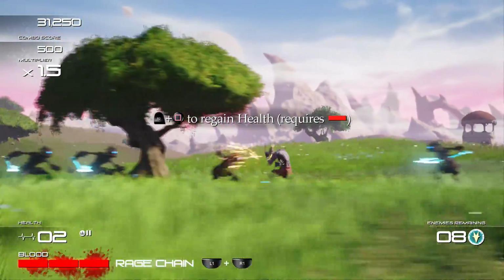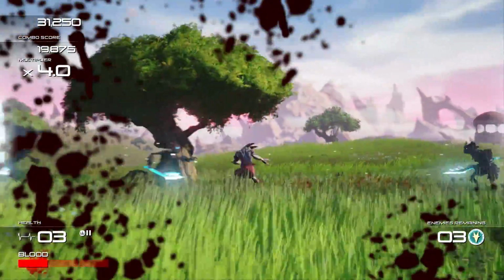Shadow Of The Beast | The Beast Unleashed - Annotated Gameplay Trailer | PS4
REAWAKEN YOUR DARKER SIDE
Without pity; without mercy. Take control of the beast Aarbron and unleash an unstoppable tide of brutality on all who stand between you and your vengeance. The legend of Aarbron is told once more.

A bold reimagining of the 1989 Amiga classic, Shadow of the Beast unveils a universe where futuristic technology and ancient empires dwell side by side.